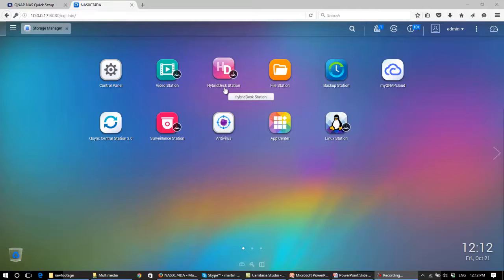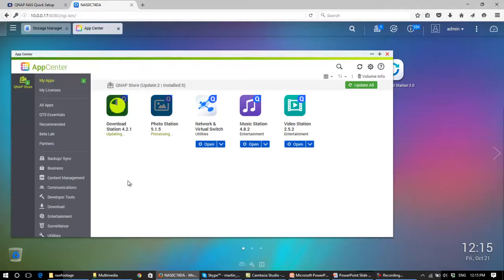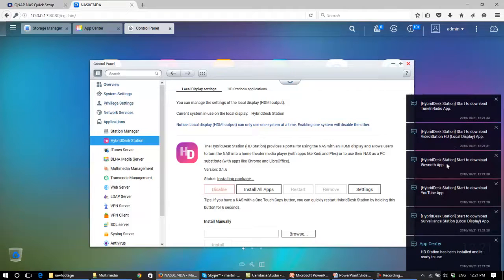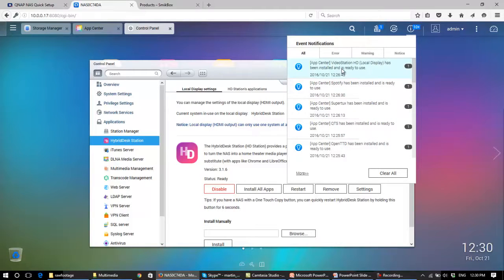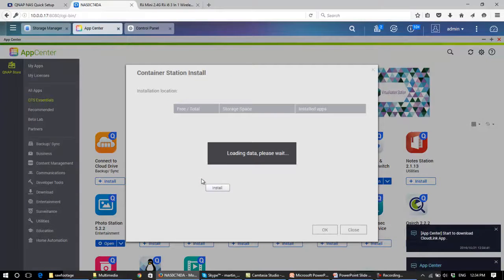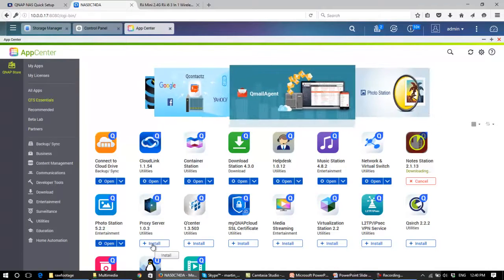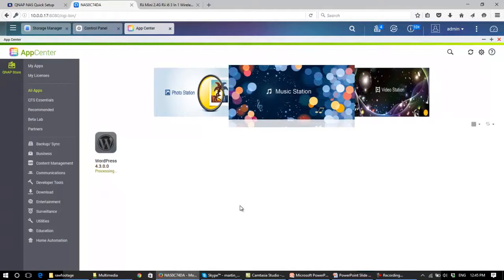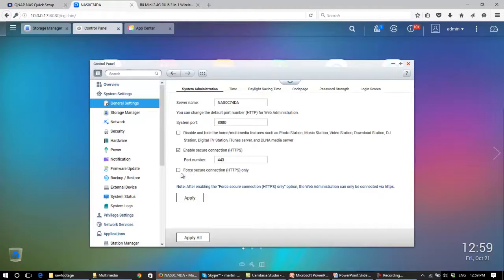Install TS-453A - Step 04